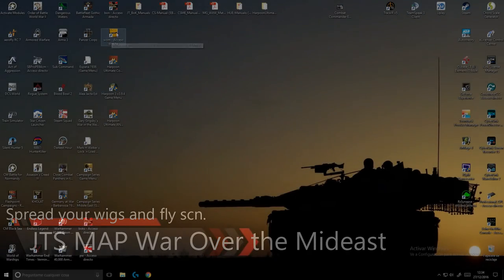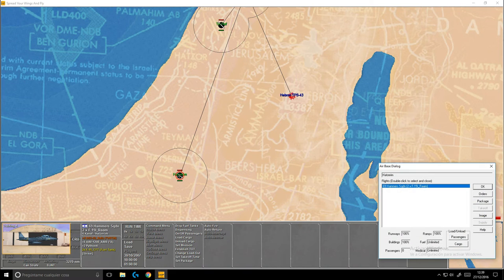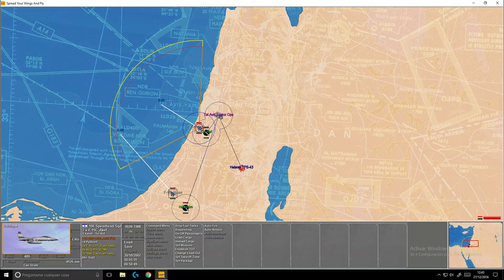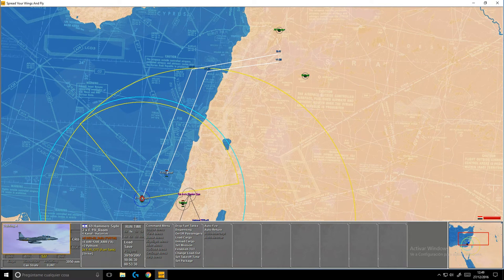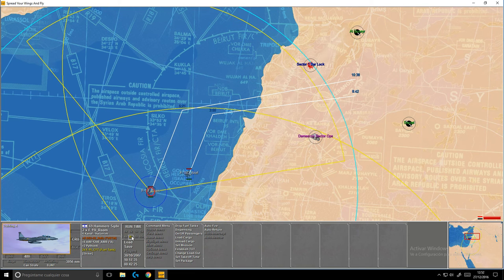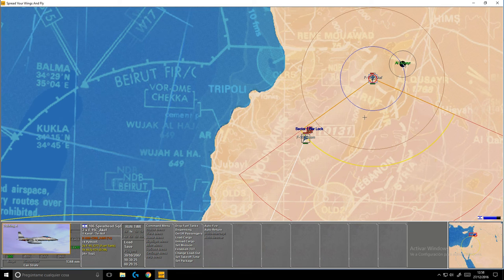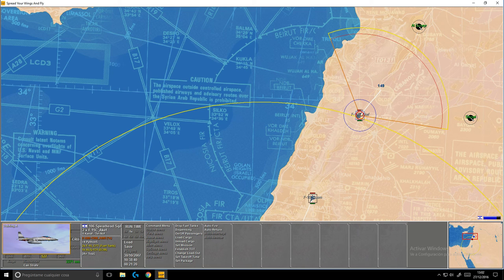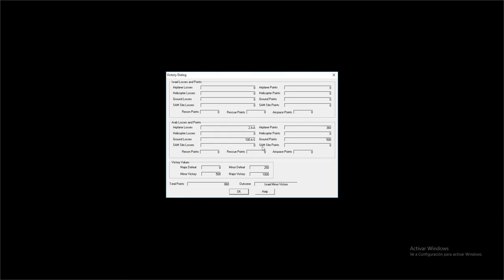John Tiller Modern Air Power War Over the Mideast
Gameplay of John Tiller´s Modern Air Power War Over the Mideast. Spread your wings and fly scenario.  A little intro to the second title of MAP by JTS. Yes it was a radar site and not a SAM site!